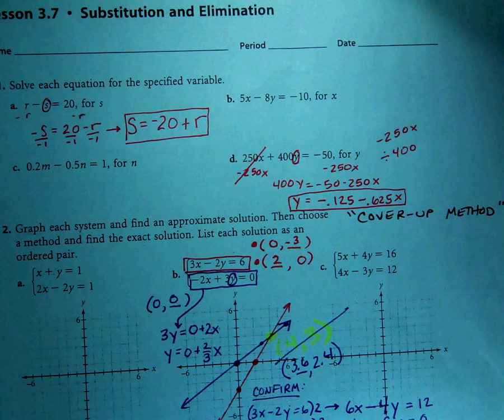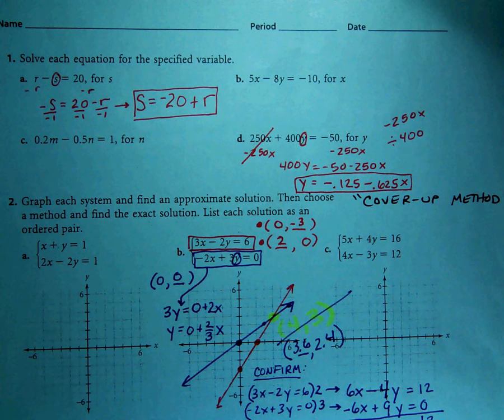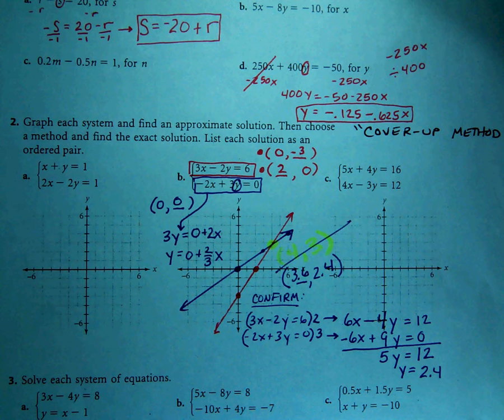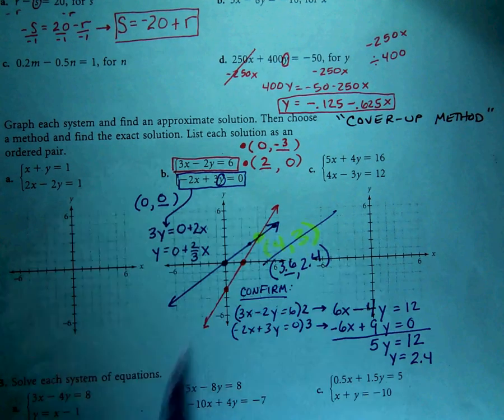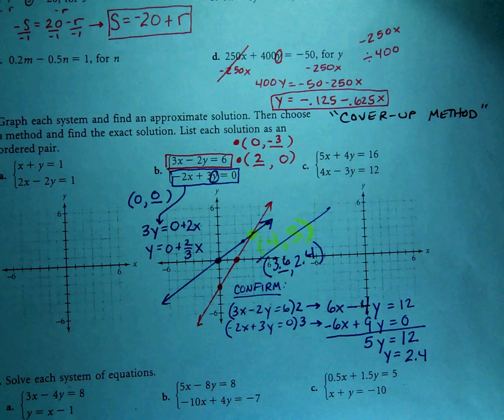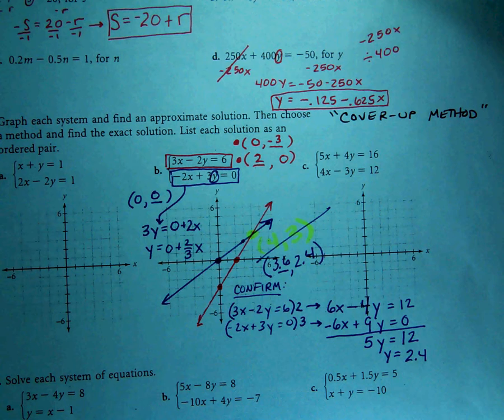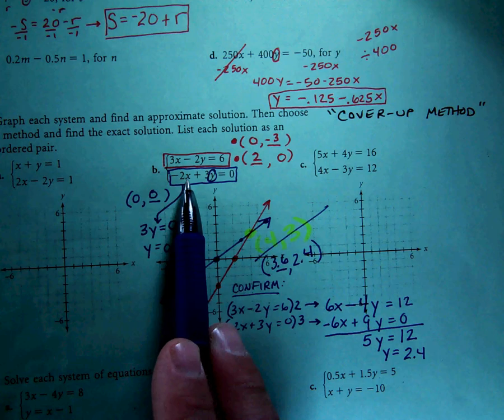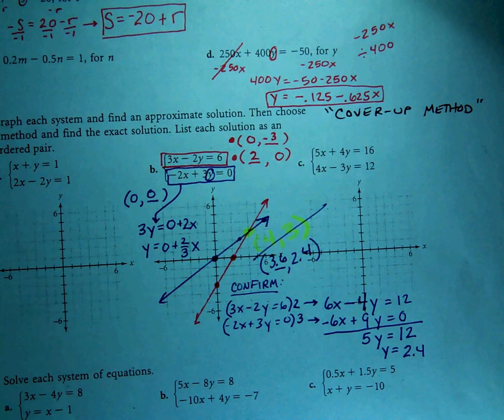3 7 Green Worksheet Intro